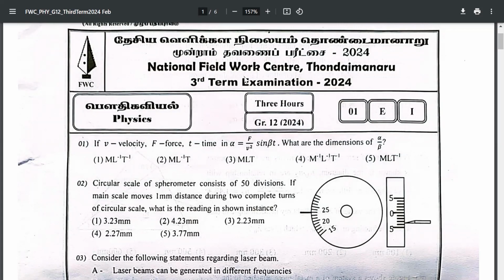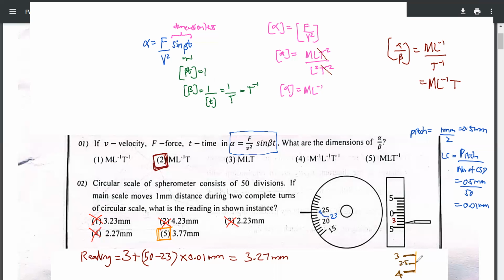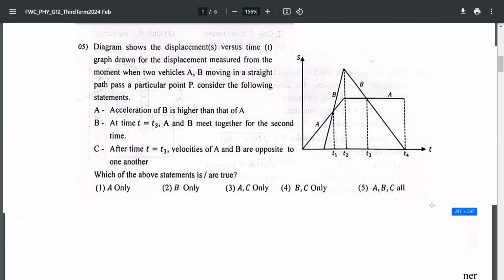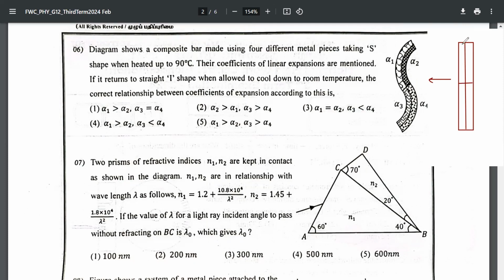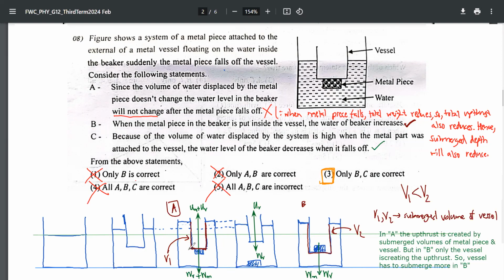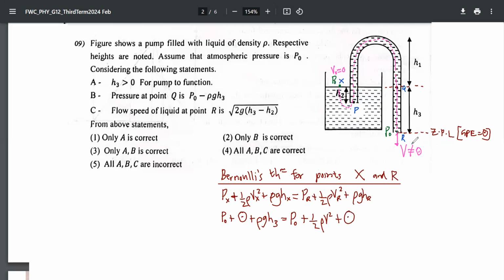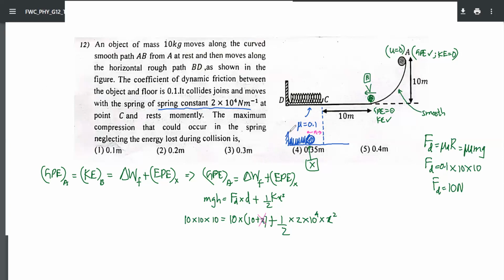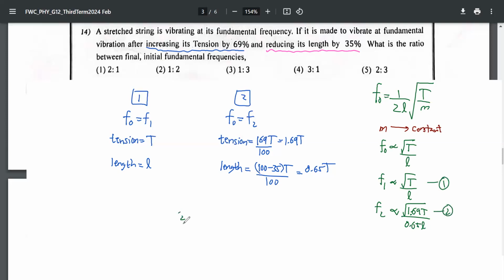FWC PHY G12 3rdTerm 2024 Feb MCQs 1- 9 & 12-14